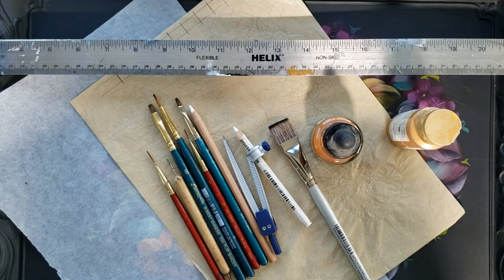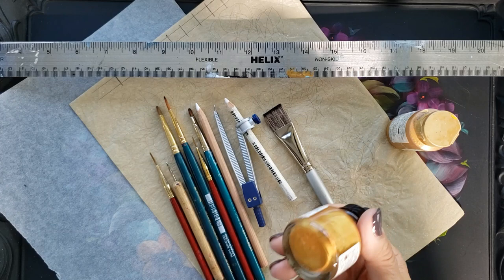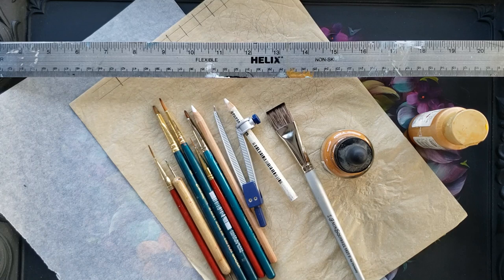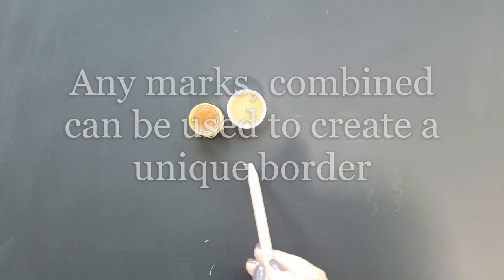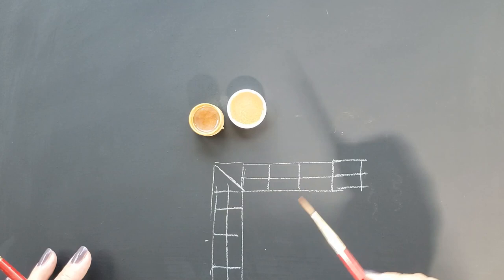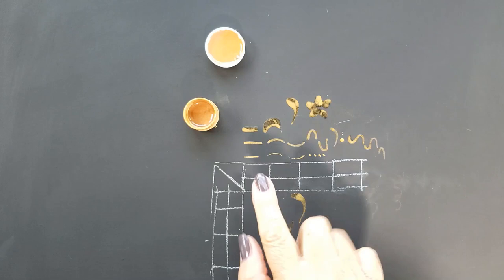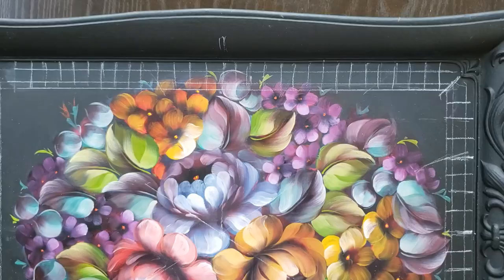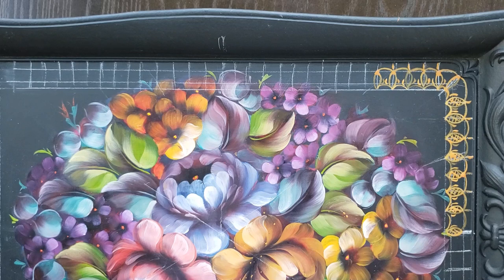Border video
Building Stroke Borders